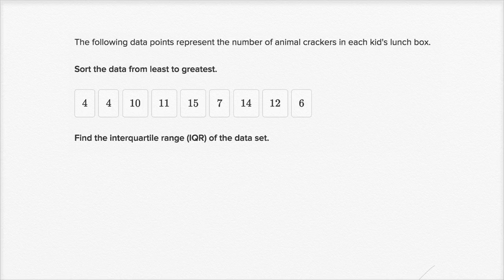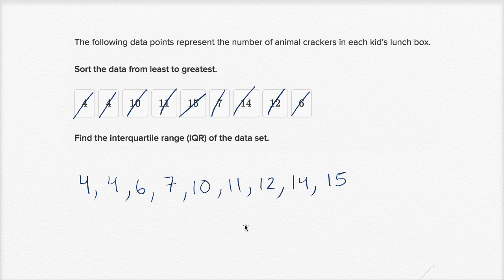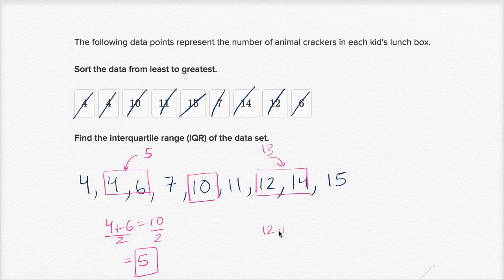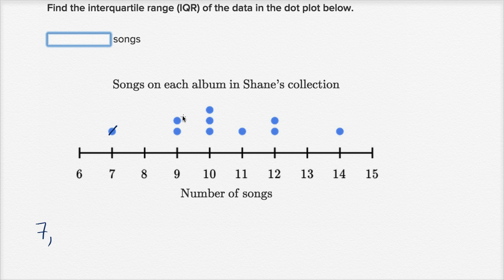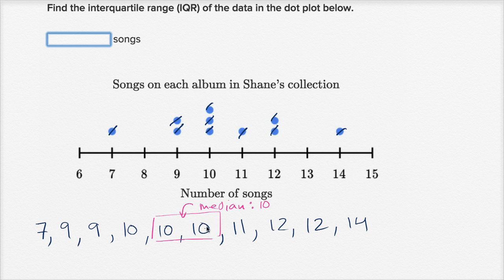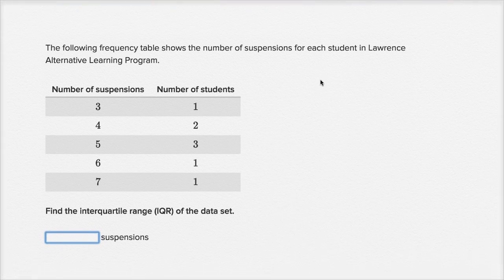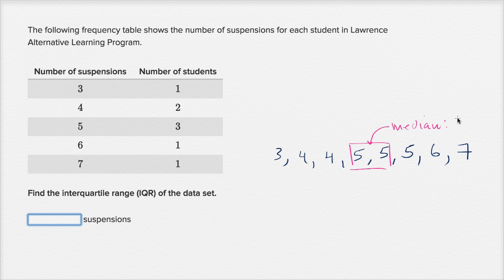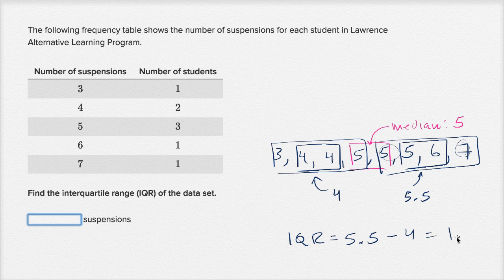OLD How to calculate interquartile range IQR | Data and statistics | 6th grade | Khan Academy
Learn how to calculate the interquartile range, which is a measure of the spread of data in a data set.